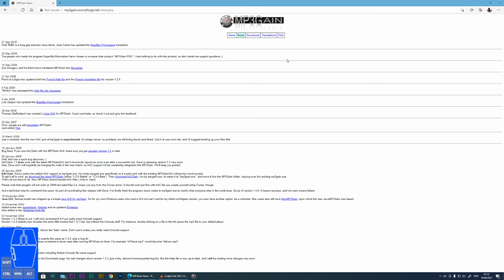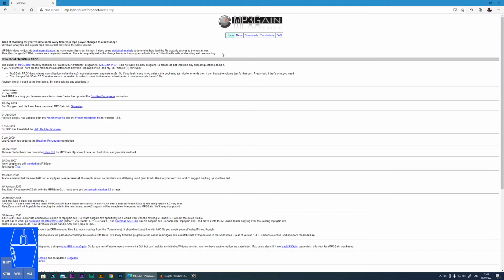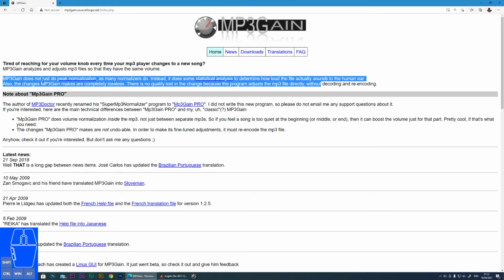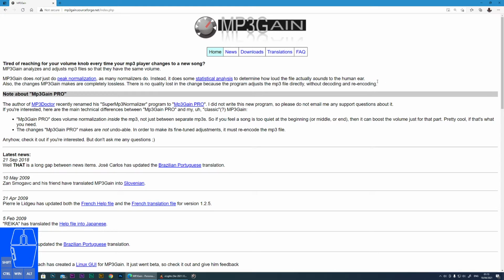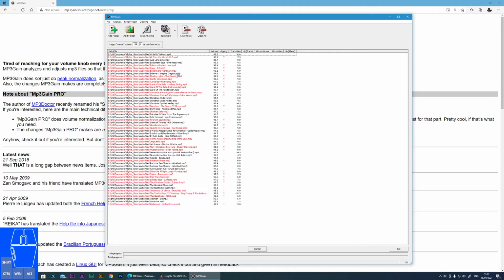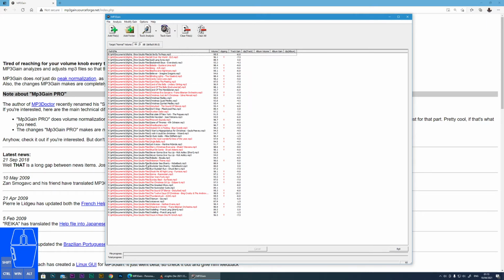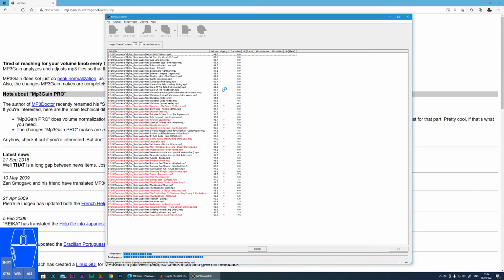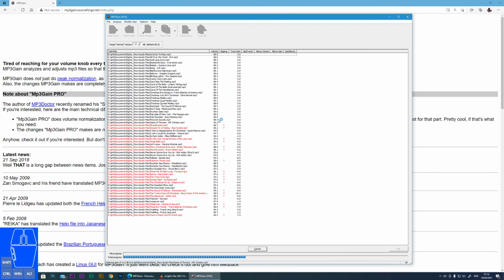xLights - Making all your audio tracks the same volume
In this quick tutorial I show you how to make all your audio tracks sound the same volume using a tool called mp3gain.  This is important so you don't have some tracks that your audience can barely hear and others that blast out their eardrums.